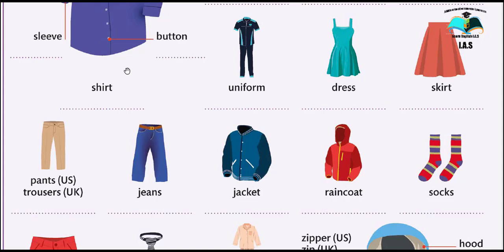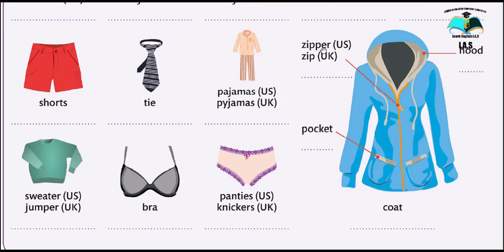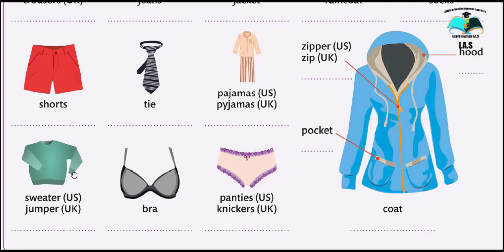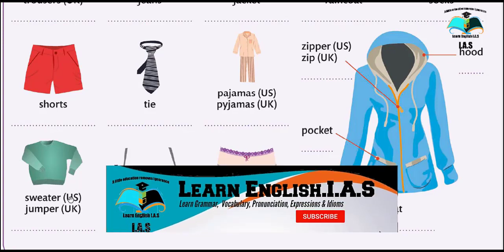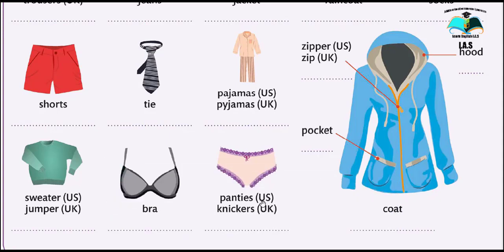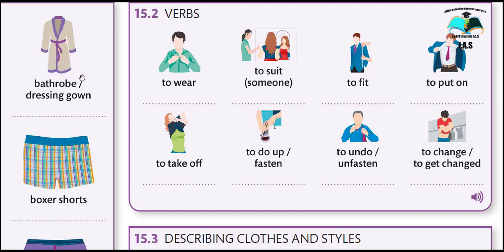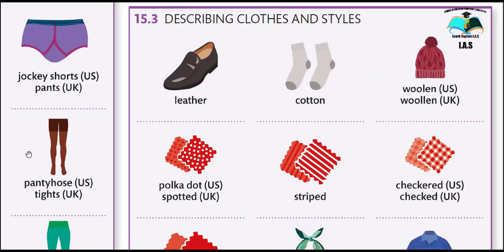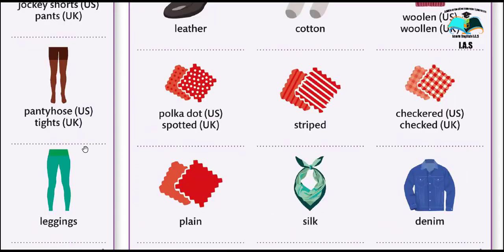English for Beginners Lesson Fifteen (How to Talk about Clothes in English)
In this video, you will learn how to talk about clothes in English with useful examples.